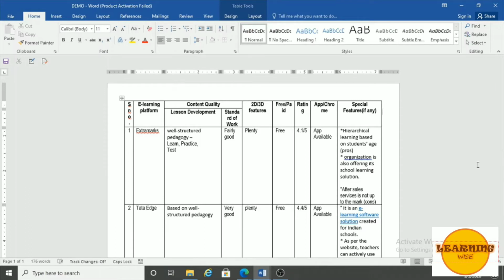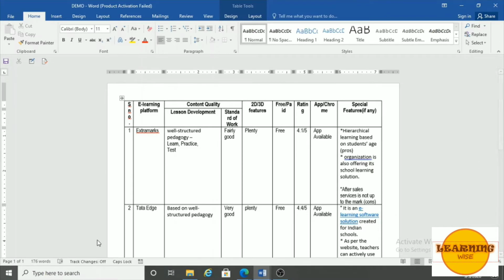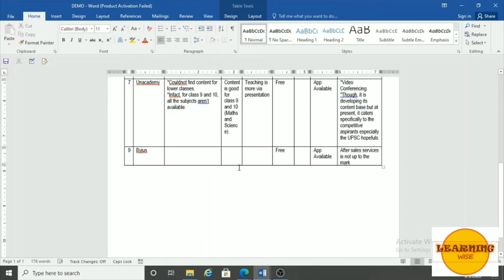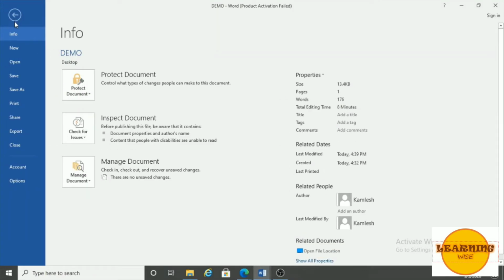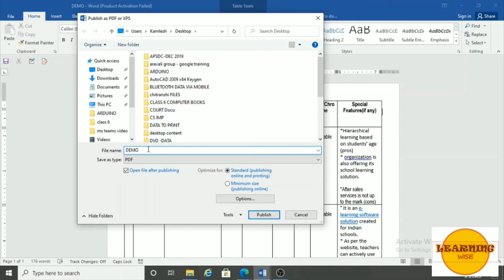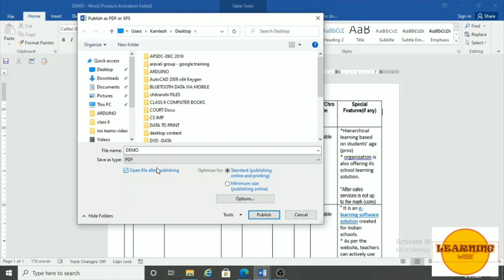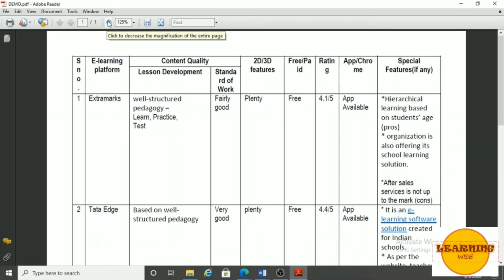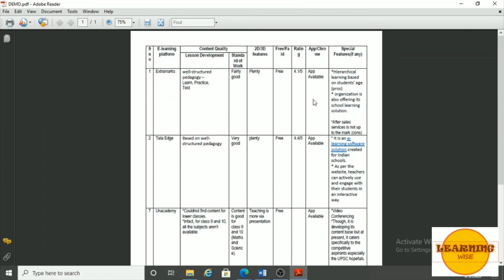how to convert word file to pdf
Hello friends!
Welcome to Learning Wise.
Today, in this tutorial, you will be learning how to convert MS Word document into PDF - Portable Document Format. PDF is the most popular format to send the files over Internet. The reason for its popularity is - its content cannot be easily edited, hence people prefer to covert their normal MS Word files into PDF so that they can be easily shared without the danger of being edited unnecessarily.
I hope you will be able to understand this conversion of word into pdf.